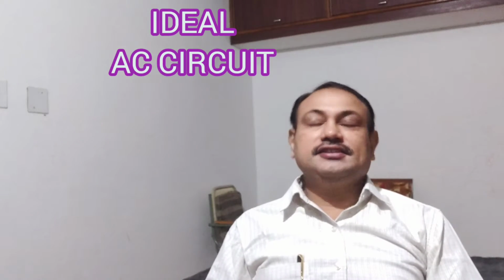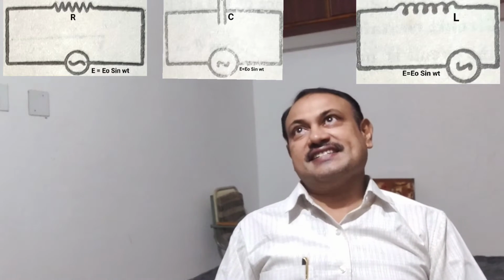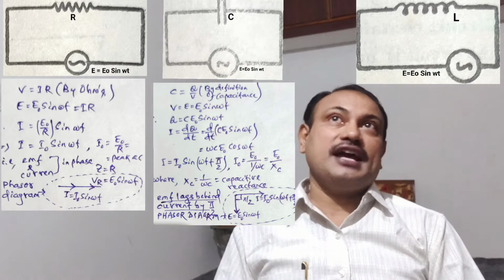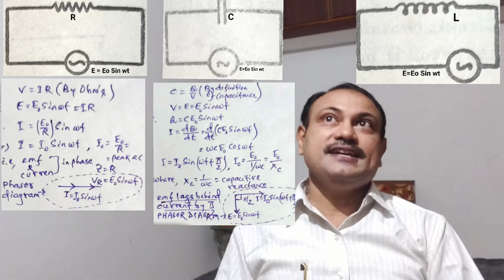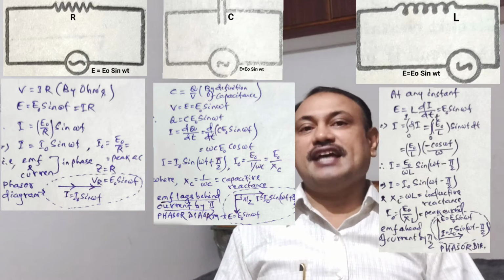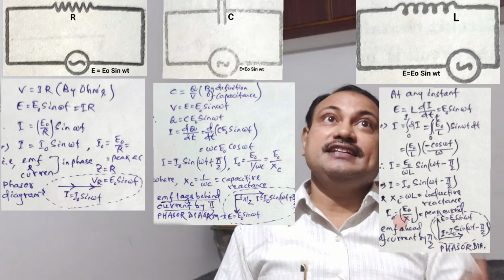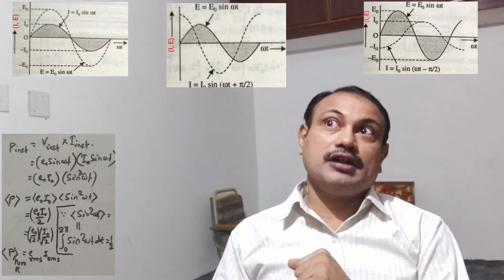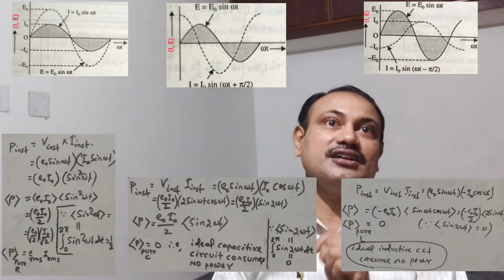IDEAL AC CIRCUITS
Presents comparative discussion of ac circuit containing each of pure resistance, capacitance & inductance.